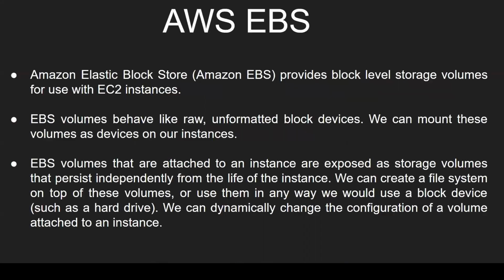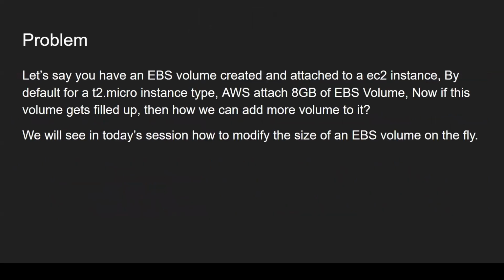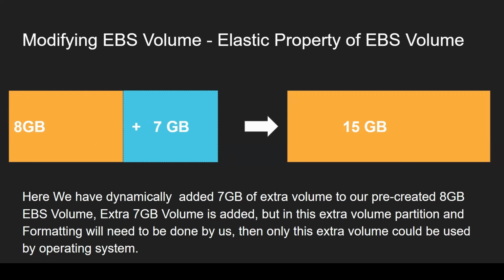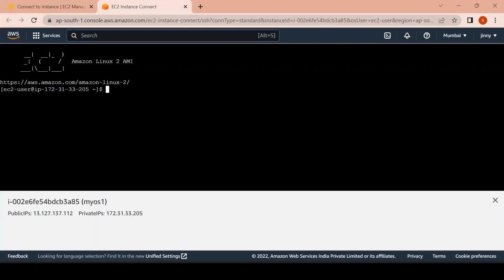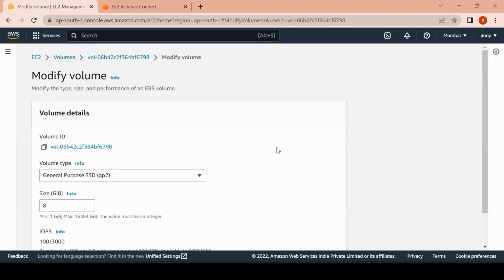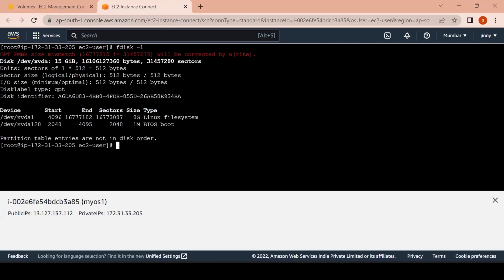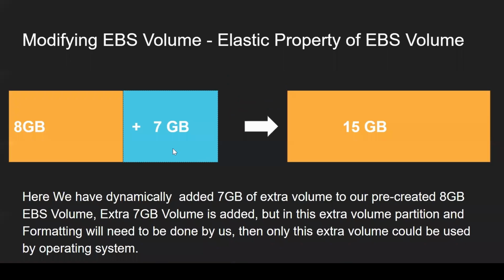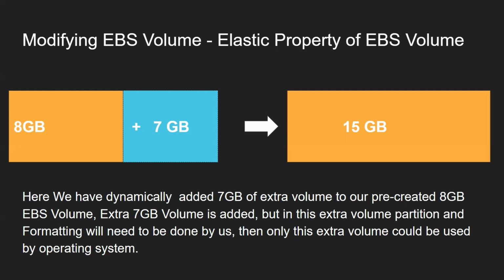Tutorial: How To Modify AWS Elastic Block Storage | Cloud Institute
This video tutorial will teach you about AWS Elastic Block Storage (EBS), a block level storage volume provided by AWS for use with EC2 instances. The video starts by explaining the real meaning of EBS, which stands for elastic block storage. Elasticity functionality is also covered, which enables the volume size of an EBS to be modified on the fly without losing any past data. The video includes a demonstration on how to modify the size of an EBS volume without losing any past data, by going inside an EC2 instance and running some commands. Additionally, you can learn how to grow the partition and format the device to use the extra storage.